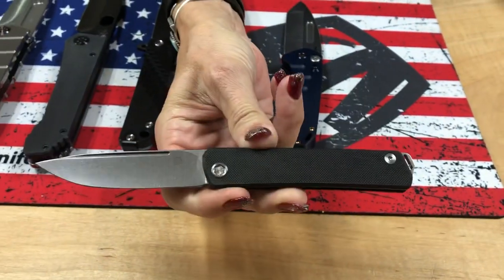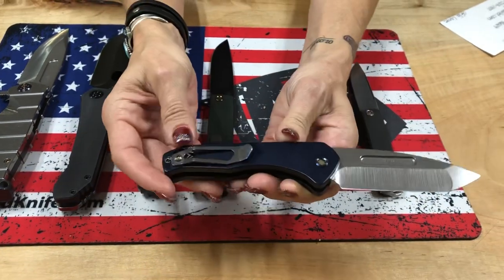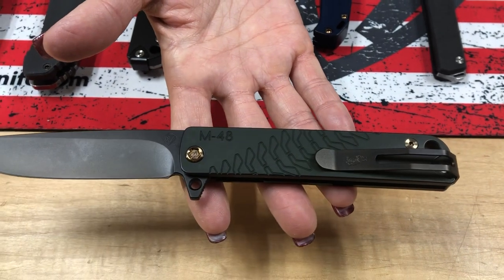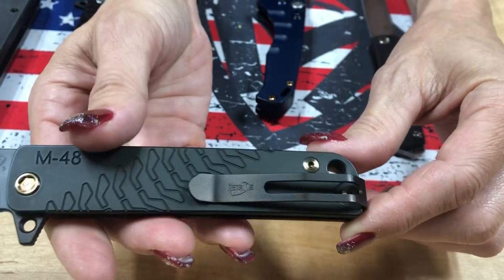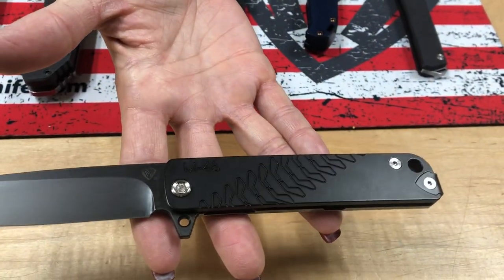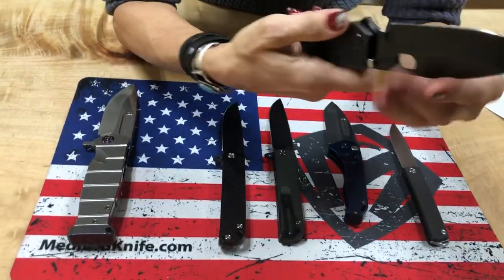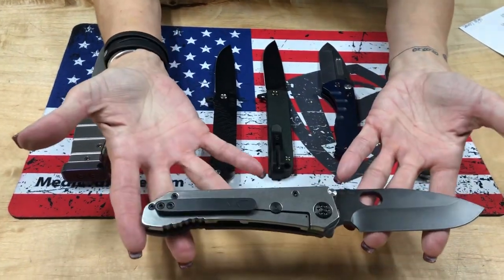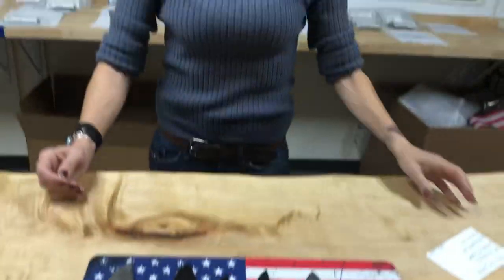Knife City Outlet in Sun Valley, AZ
Brick and Mortar Only!!